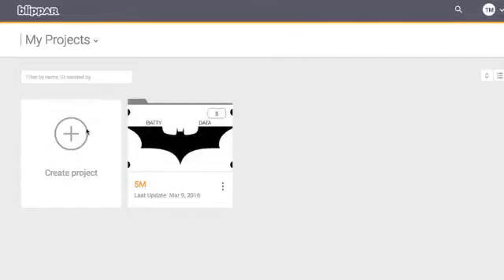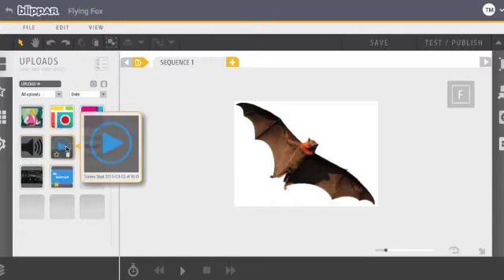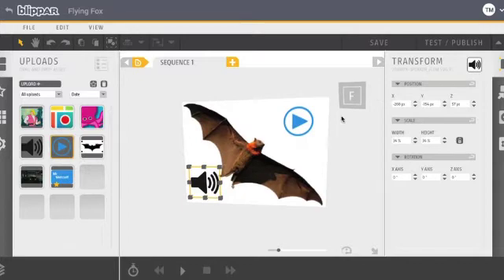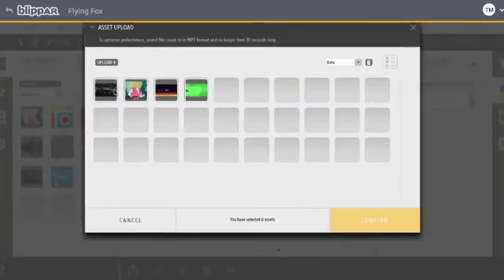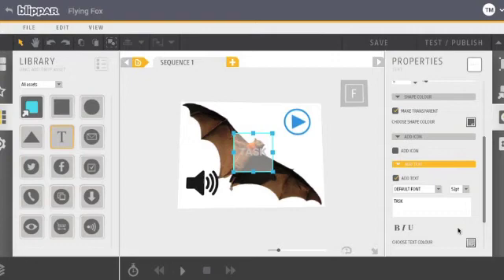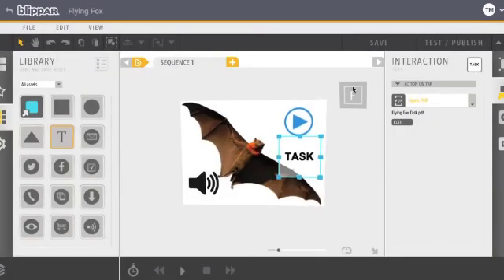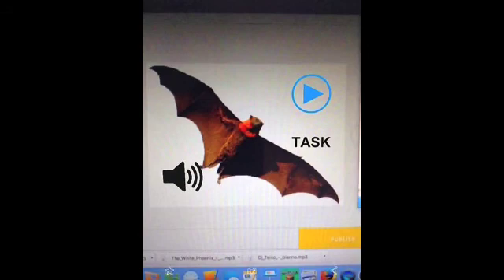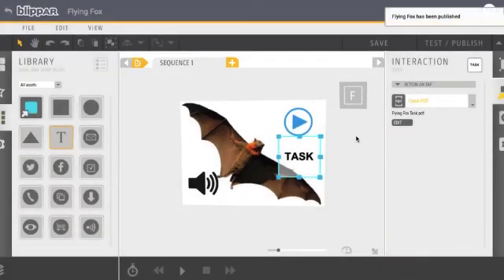Blippar Tutorial iPadpalooza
This tutorial is for Blippar.com to create Augmented Reality content for your classroom. It is being used for my workshop at iPadpalooza Gold Coast in September